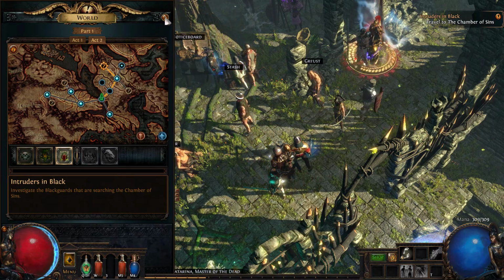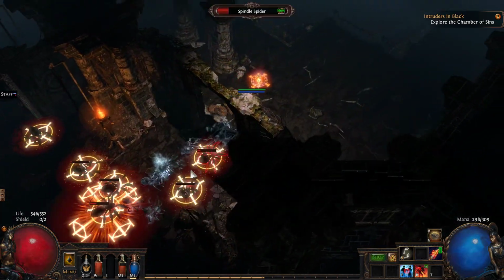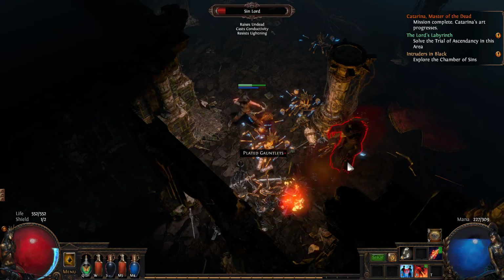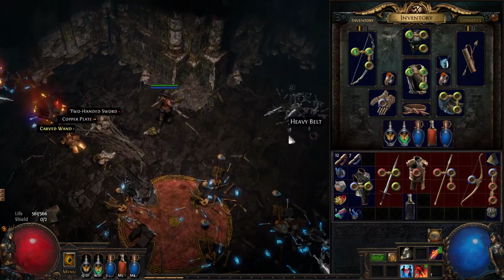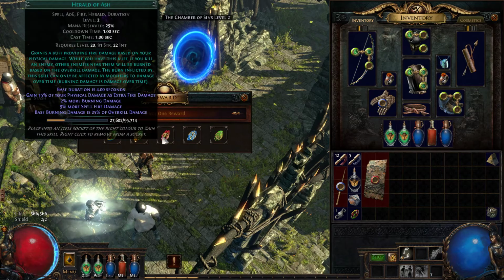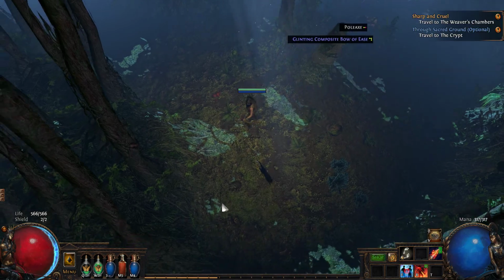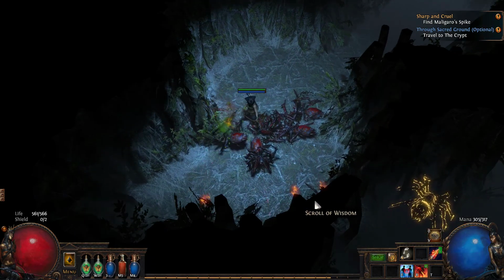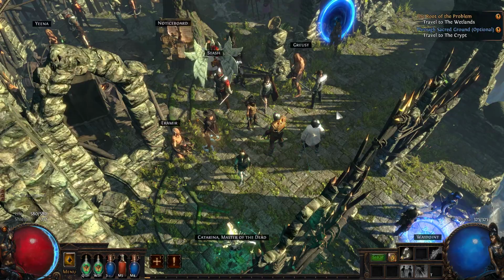Noob Plays: Path of Exile Ep.06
Hey Everyone!
We make some great progress in this episode as well as making some gear upgrades! Have a good one.
-Mikey